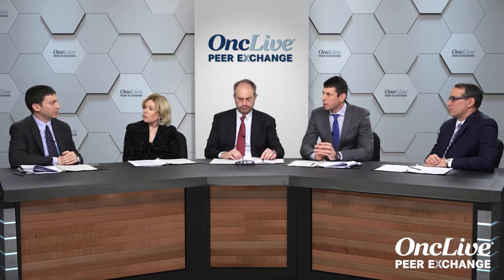Toxicity Management With Venetoclax for CLL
Discuss the management of toxicities with venetoclax and rituximab in relapsed/refractory chronic lymphocytic leukemia, including tumor lysis syndrome and neutropenia.